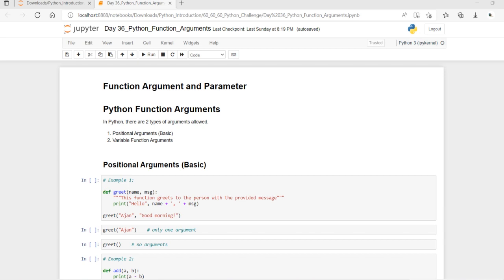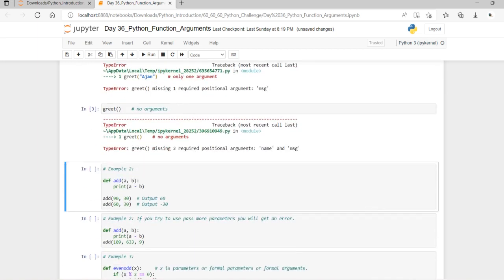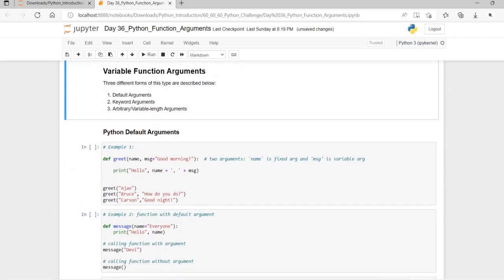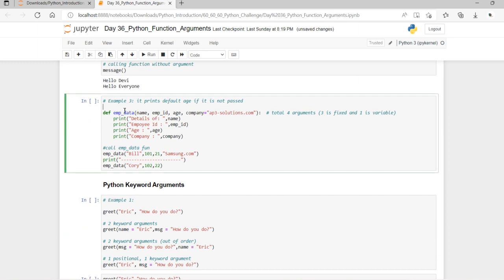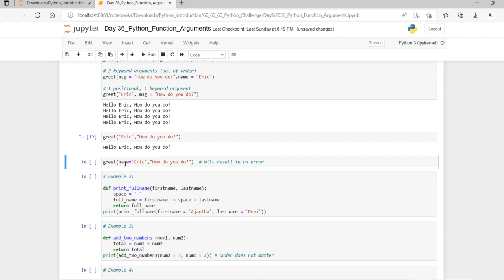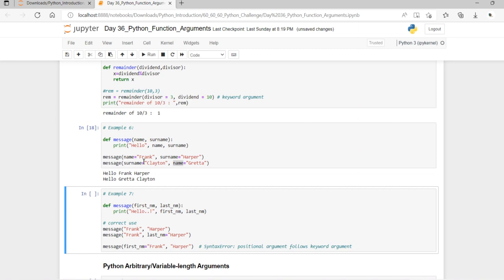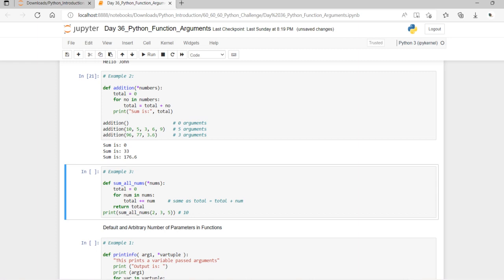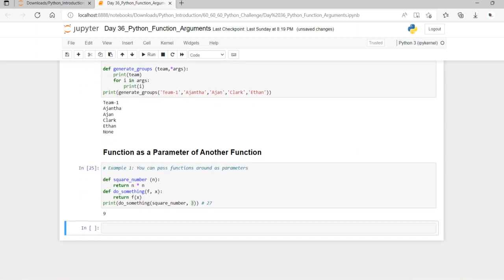Day 36 Python Function Arguments and Parameter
Python Function Arguments and Parameter
1. Positional Arguments (Basic)
2. Variable Function Arguments
2.1. Default Arguments
2.2. Keyword Arguments
2.3. Arbitrary/Variable-length Arguments
3. Function as a Parameter of Another Function